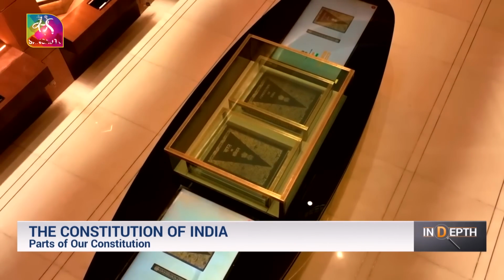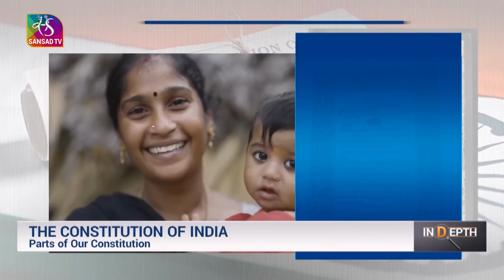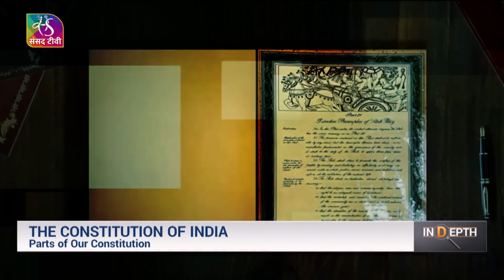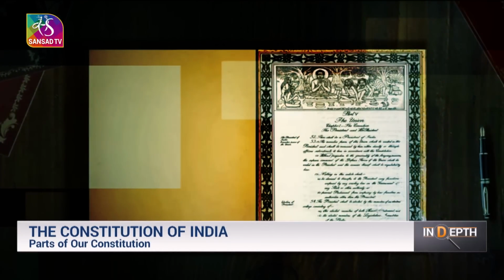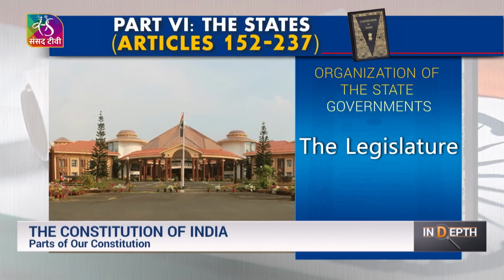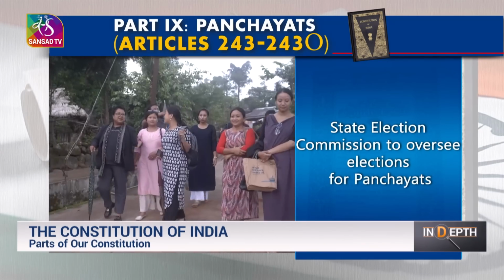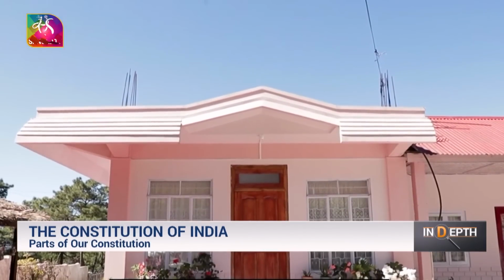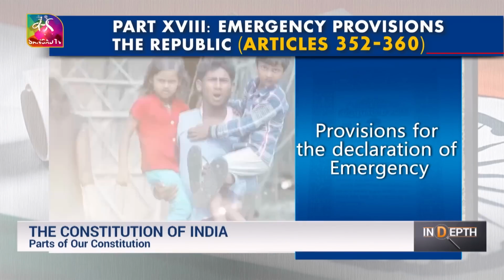In-Depth: Parts in Indian Constitution | 25 November, 2024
The Constitution of India is divided into 25 parts containing 448 articles including the amended ones. The Constitution of India was adopted on November 26, 1949, and came into force on January 26, 1950. The document outlines the powers, duties, and responsibilities of the government, as well as the fundamental rights and duties of citizens.

Anchor & Producer: Kriti
Video Editor: Abhilasha

Music Courtesy from Envato: Colorful India SERGMARU

Sansad Television is the Parliamentary channel of India. It was created in 2021 by merging Lok Sabha Television and Rajya Sabha Television.